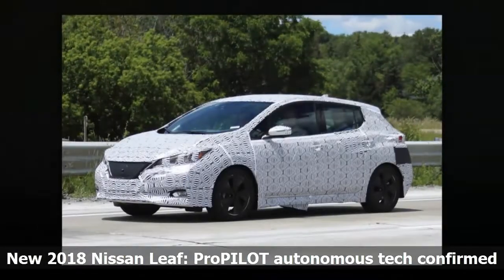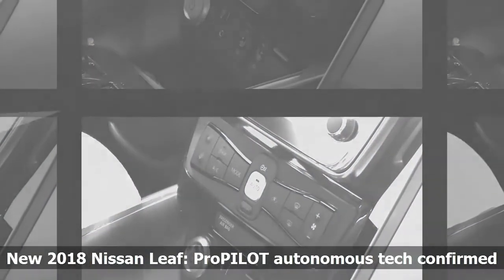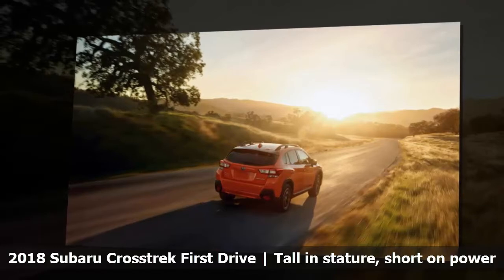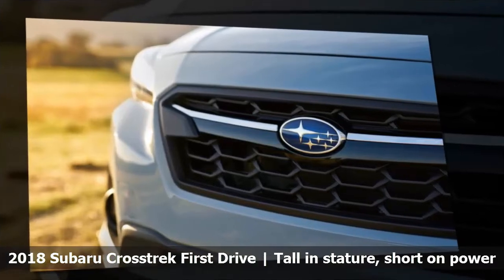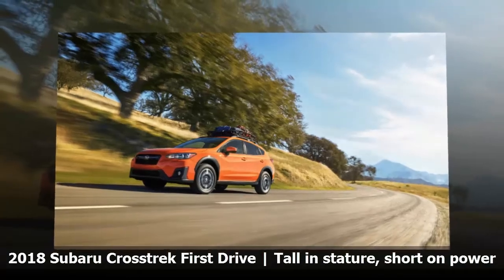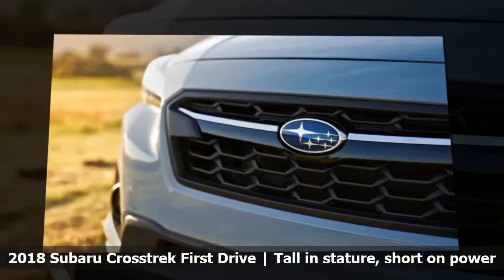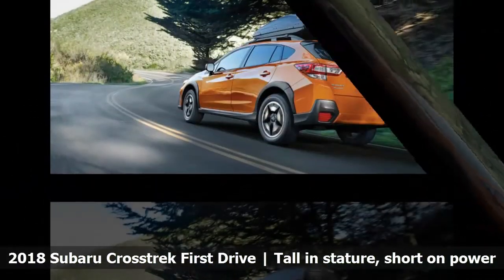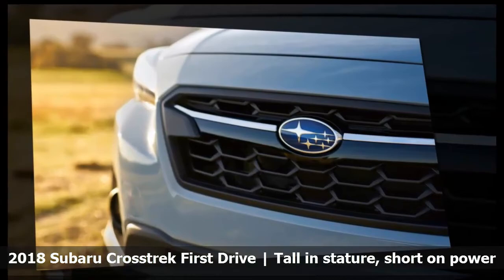New 2018 Nissan Leaf: ProPILOT autonomous tech confirmed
New Leaf will be revealed on 6 September, here's everything we know so far about the new EV...